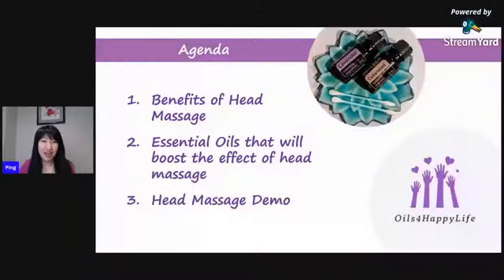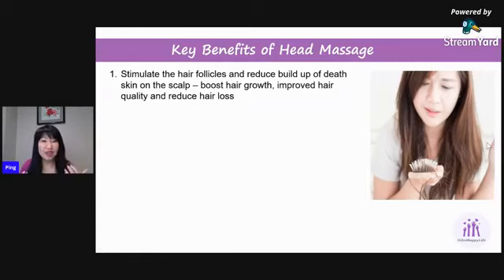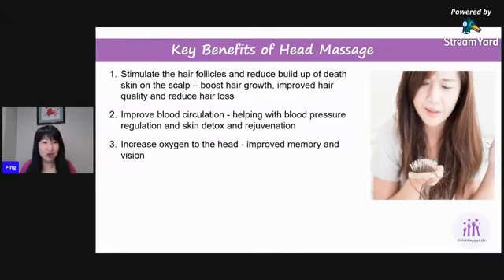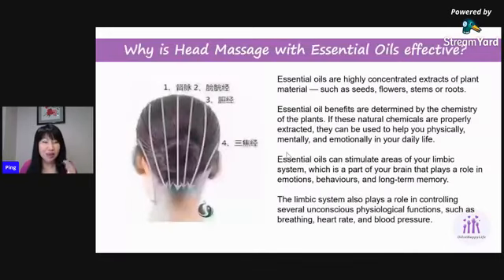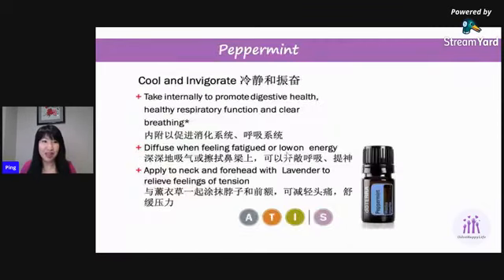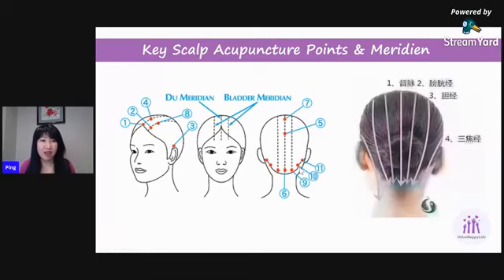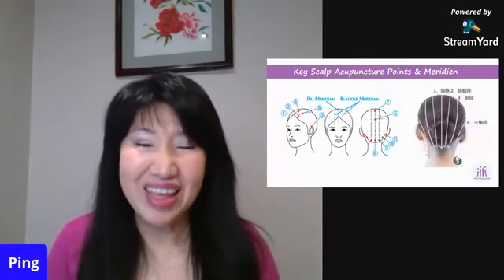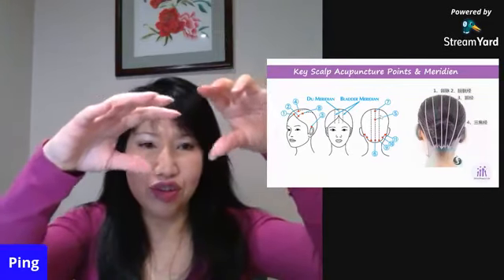Head Massage with Essential Oils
Suffering hair loss or headache? Eyes feeling blurry and tired? Or you just want to relax and have a good night sleep. Watch this video and practise along with me. If you have essential oils, bring along and prepare a couple of cotton buds and carrier oils too.
Fast Forward to 20:10 if you want to go straight to the head massage demo.

Please like my post, and my Facebook page Oils 4 Happy Life to learn more benefits of essential oils.